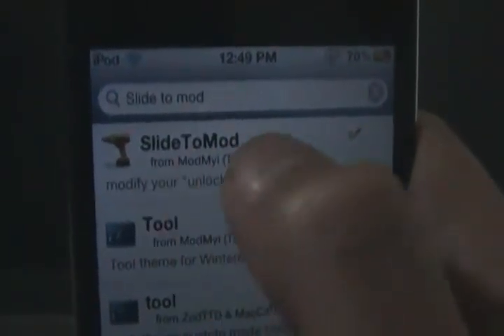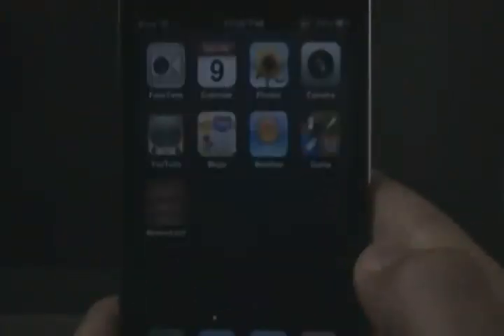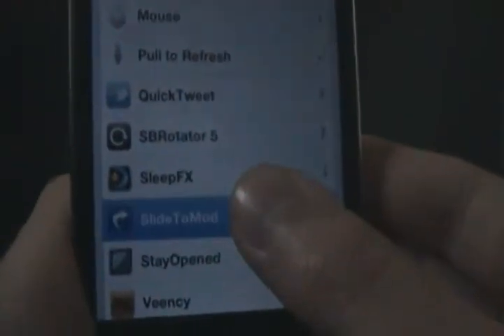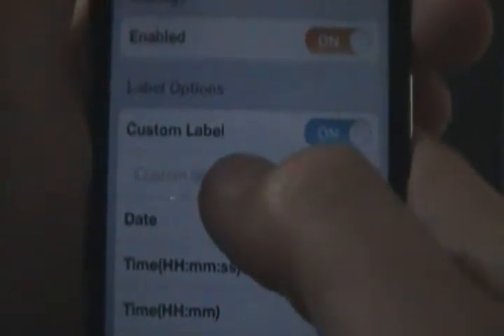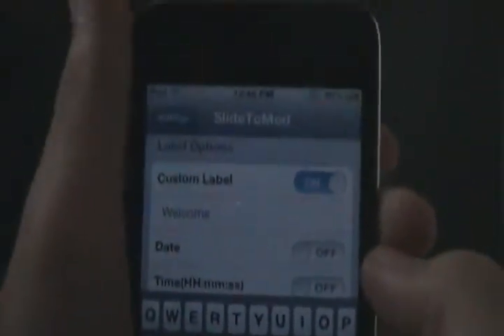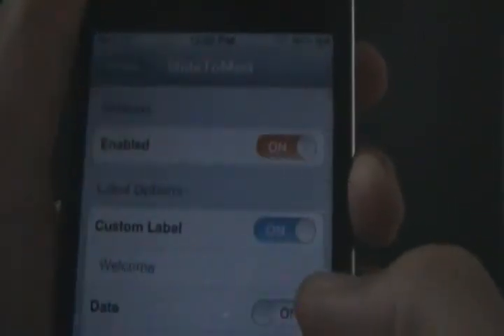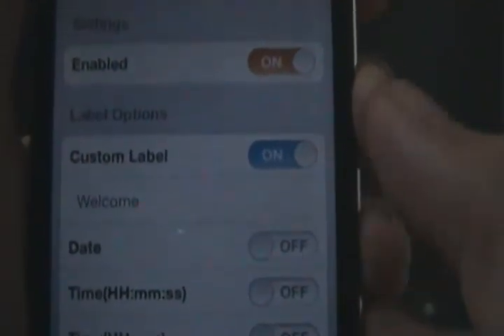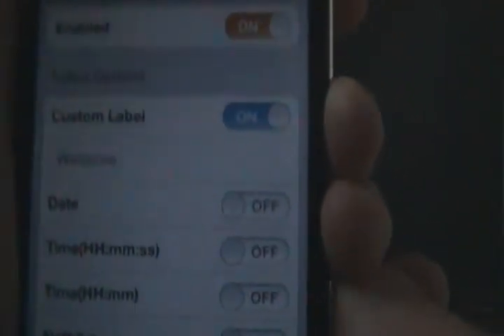How To Change "Slide To Unlock" Text In iOS!